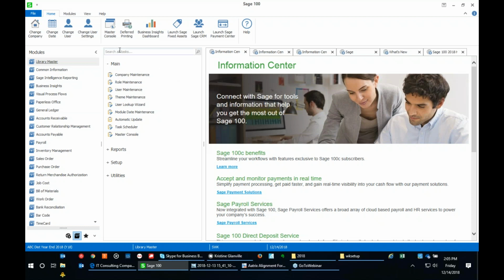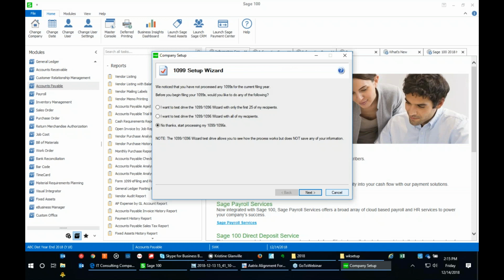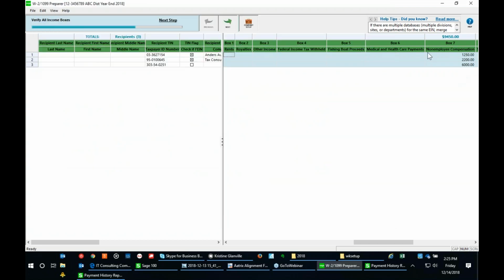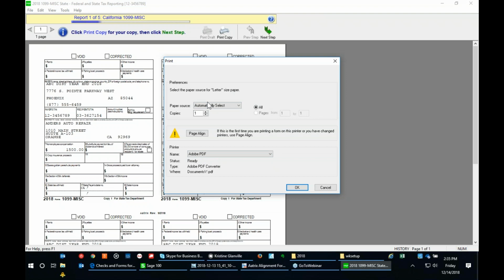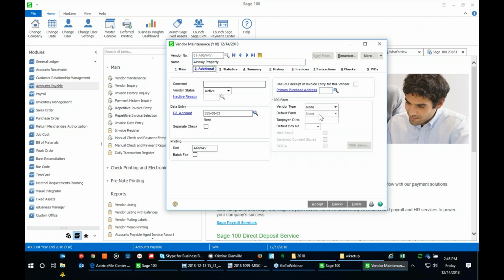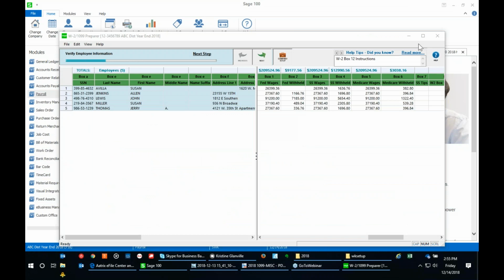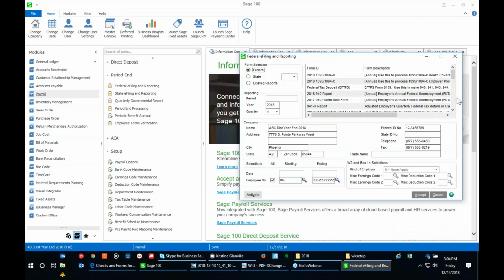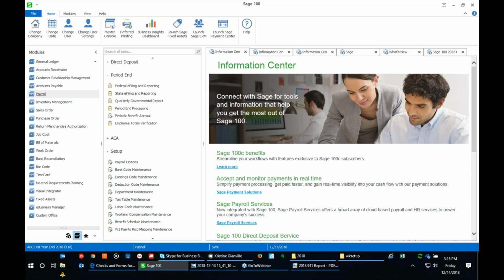Payroll Year End and 1099 Processing Procedures in Sage 100 Workshop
Learn how to maximize efficiency for year-end payroll and 1099 processing procedures with SWK's experience solution experts!

In this webinar we:
o Discuss New Payroll Considerations
o Discuss Old Payroll Processes and Limitations
o Review of How to eFile and Purchase Correct Forms